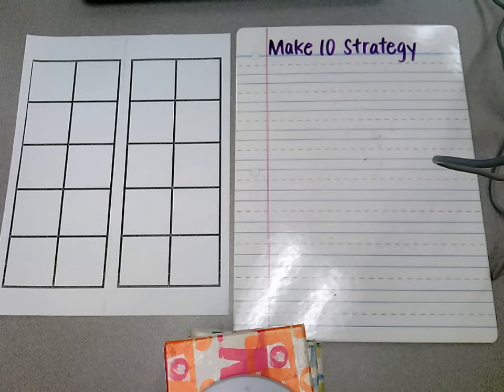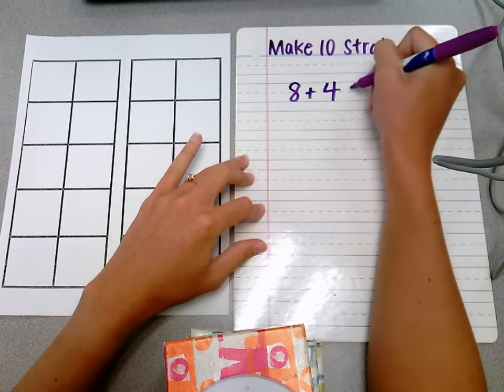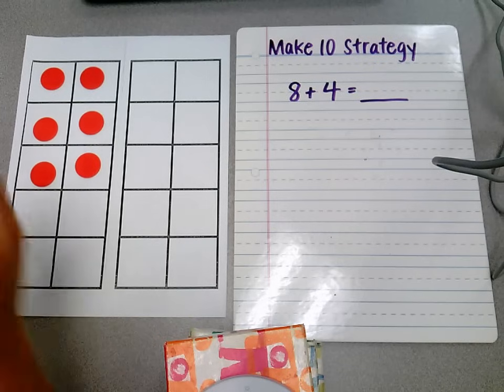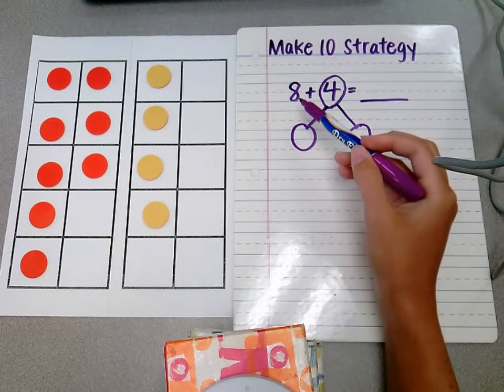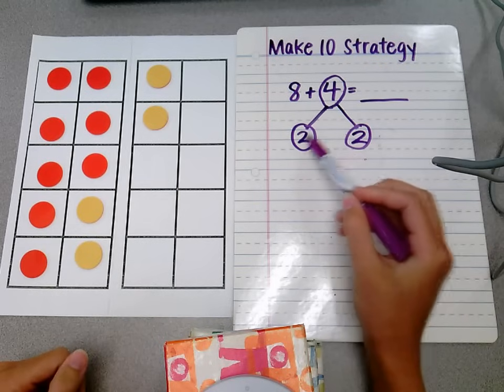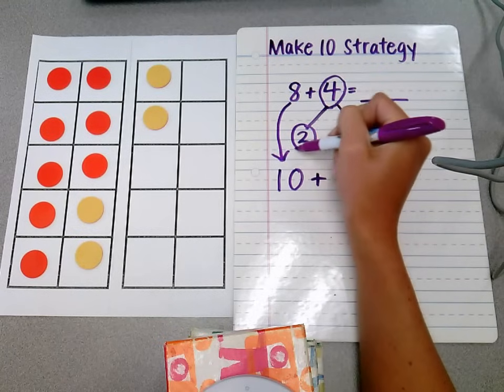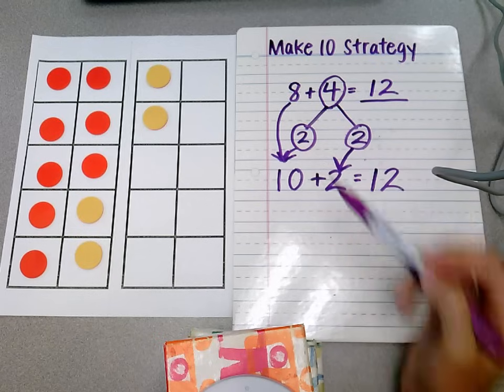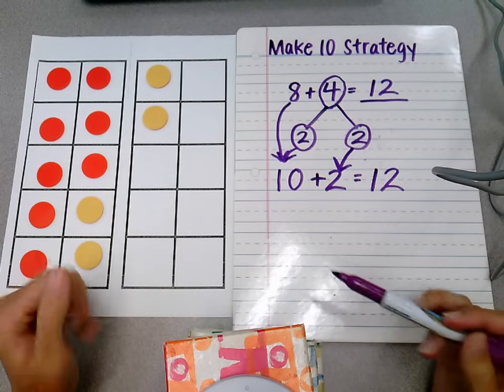Make 10 Strategy for Addition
The Make 10 strategy is one way students can solve addition problems. Remember, it is not the only way to solve!